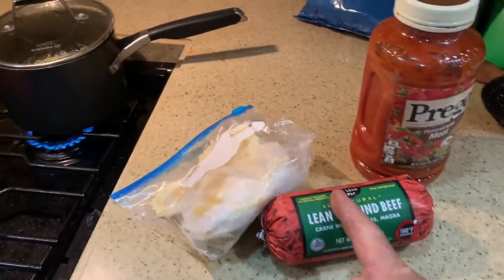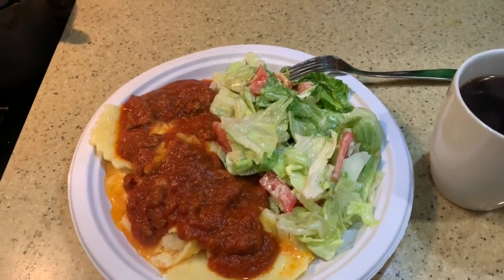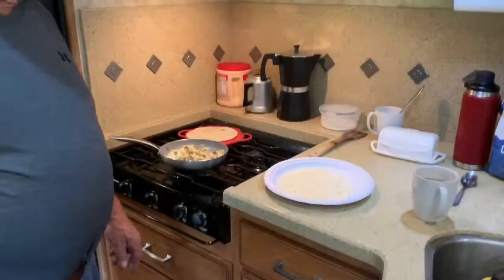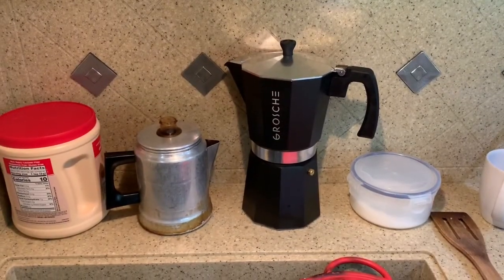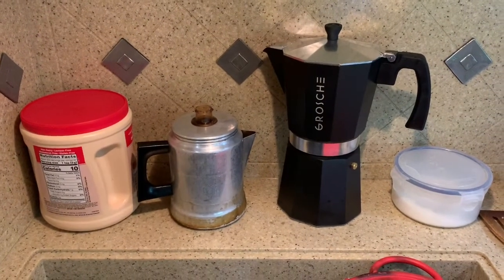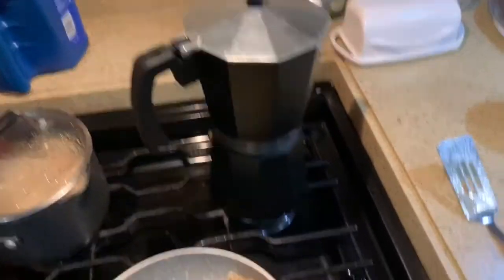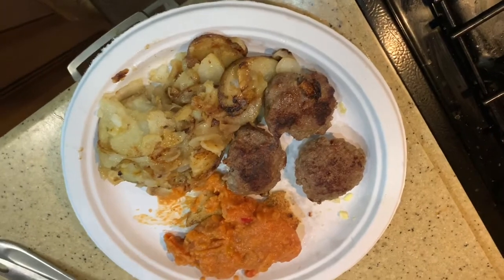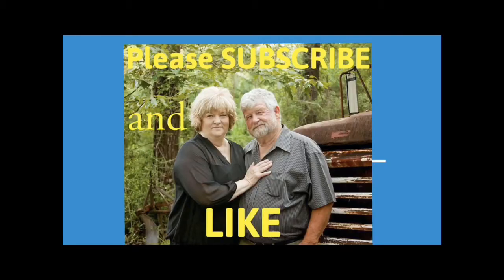Italian Foodie, Full Time RV Living Camping and Boondocking Cooking Living Nomadic Lifestyle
Italian food while road tripping, full time RV Living Camping and Boondocking cooking and living the Nomadic life style how to do Italian food quick and